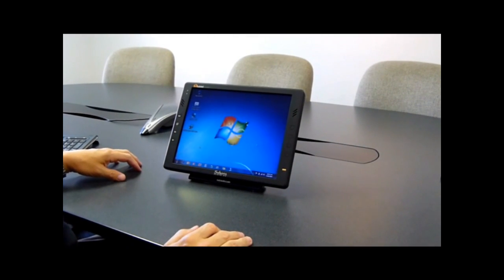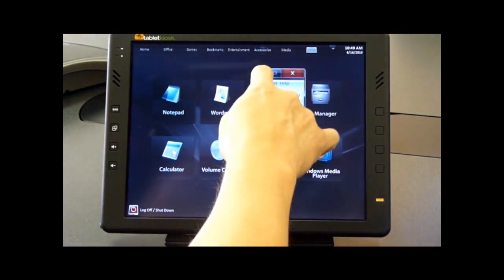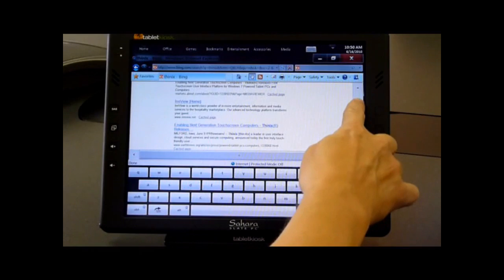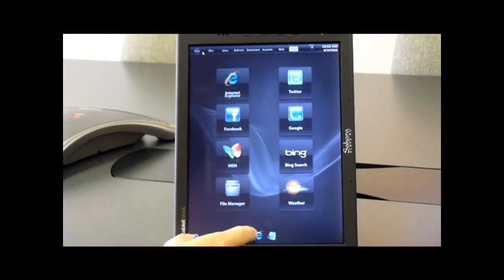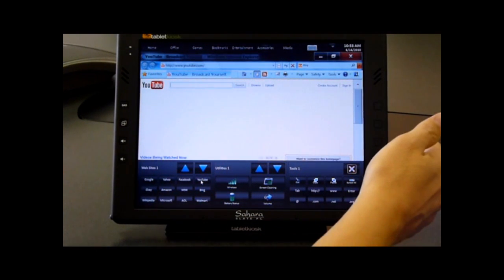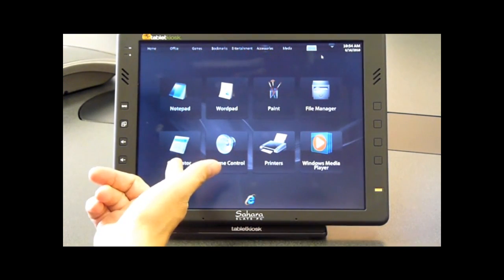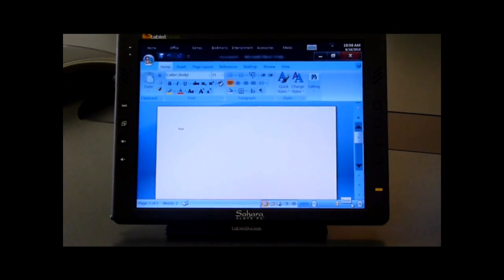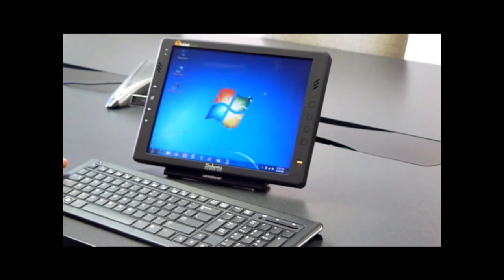Thinix Touch 6 Tablet Demonstration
A demonstration of Thinix Touch 6 -- an inherently touch-centric Windows UI platform -- on a tablet pc with Windows 7.